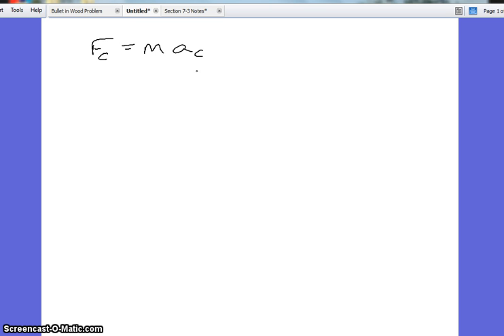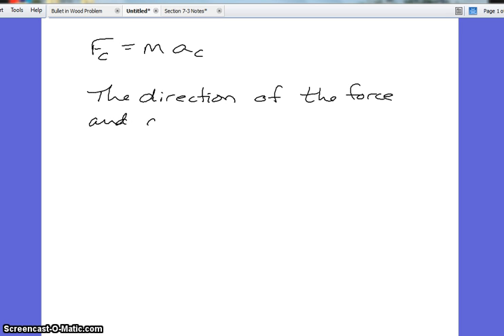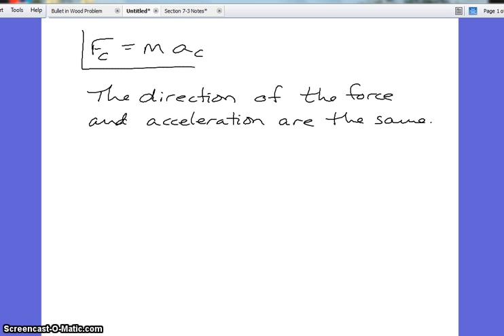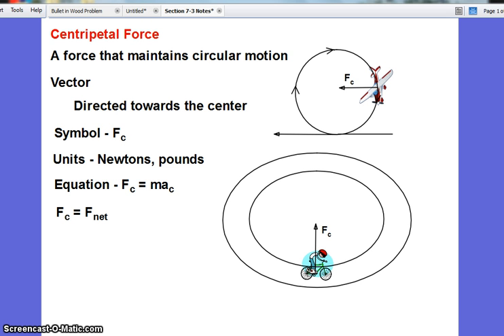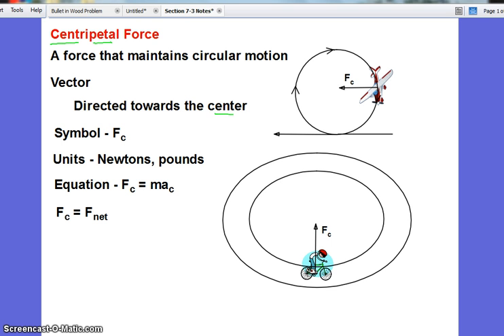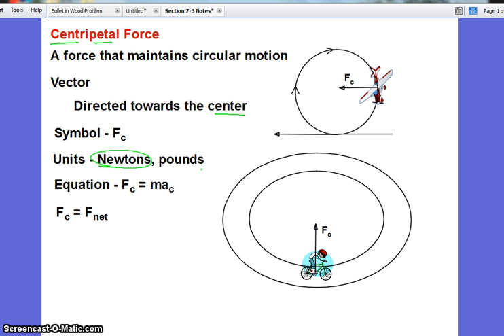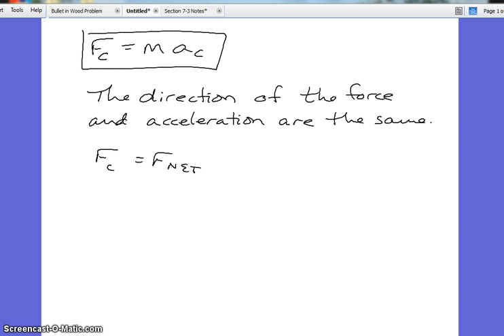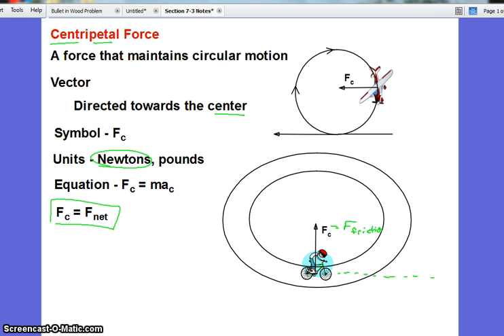Centripetal Force Notes